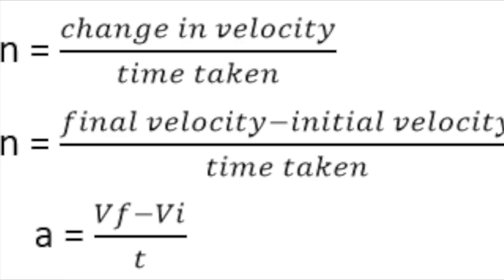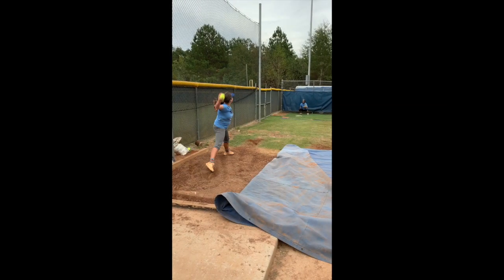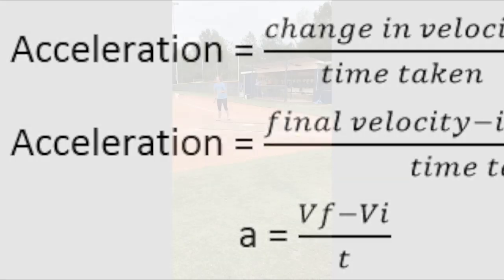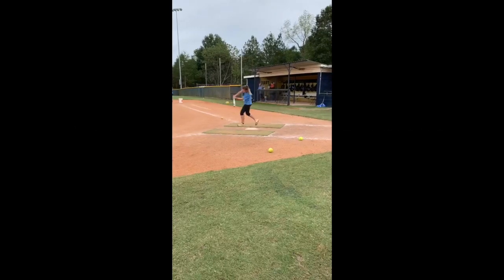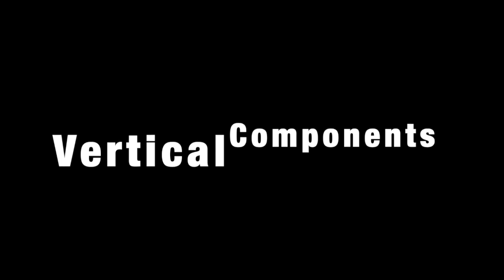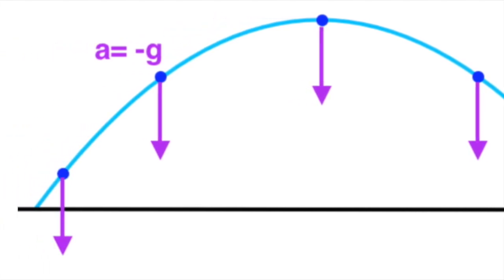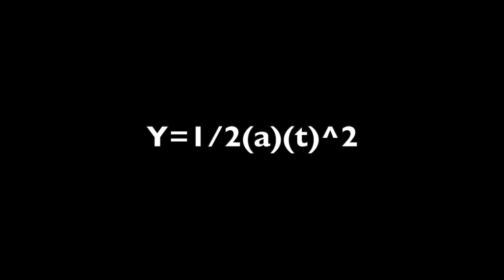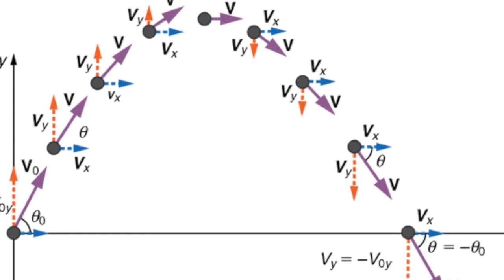Physics mini-challenge 2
This video is about Physics Chapter Challenge #2. Physics in Softball